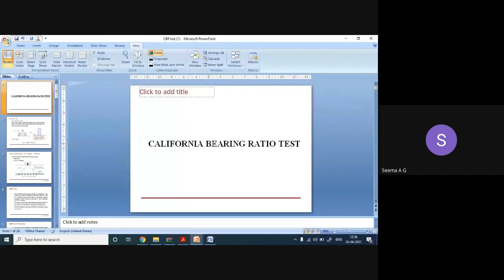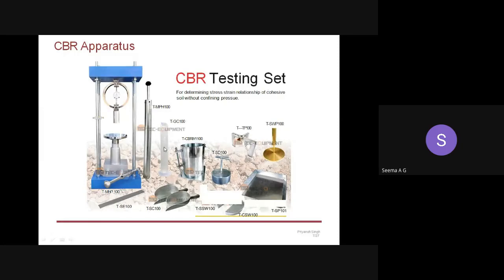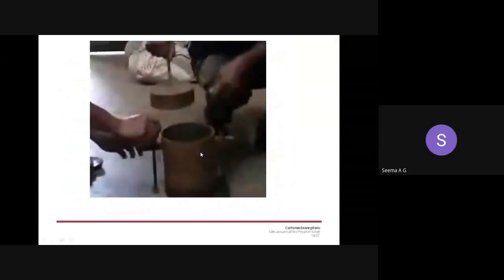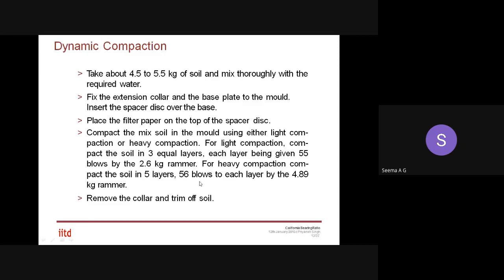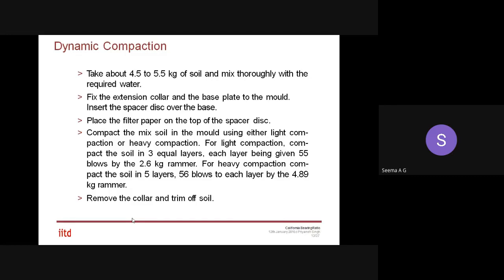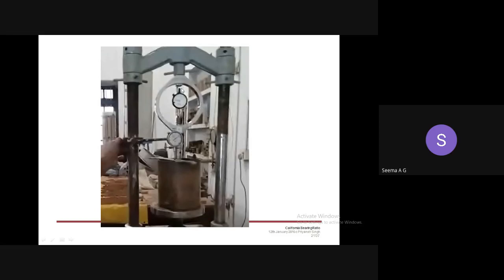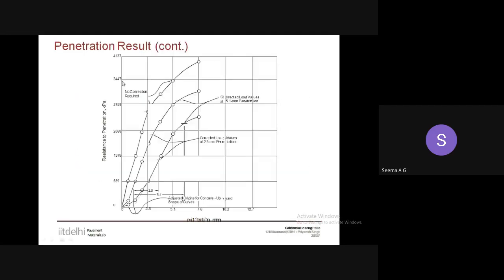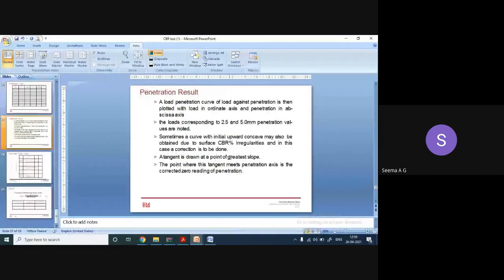California Bearing Ratio Test